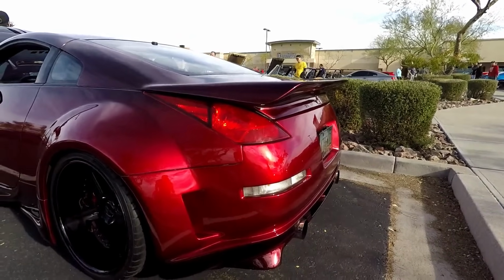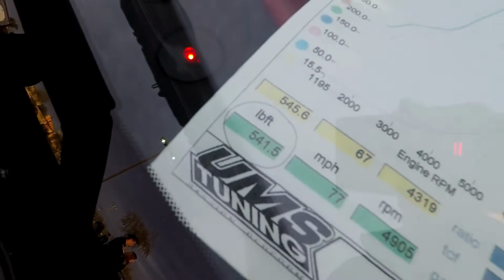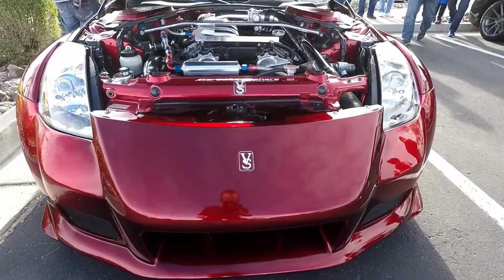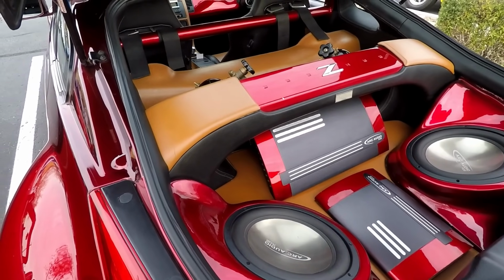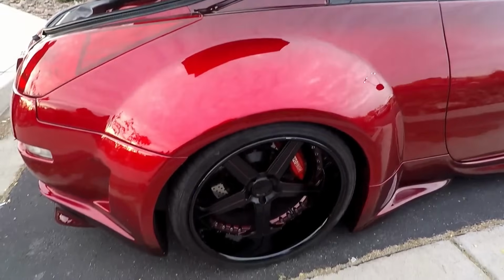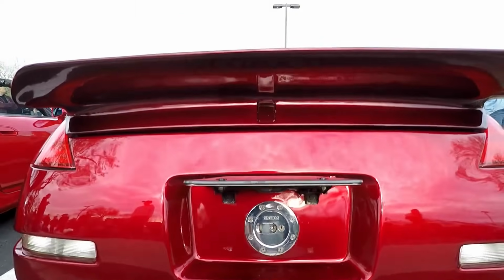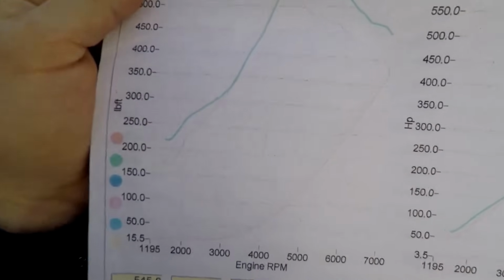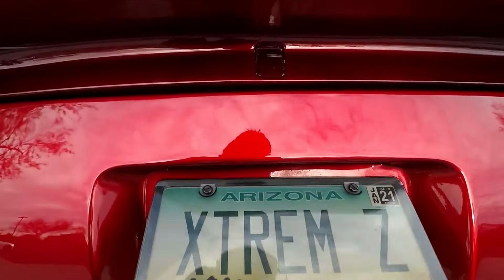Nissan 350z 💥 Stroker 4.2L Twin Turbo Full Build List 608WHP 💥 541WTQ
VQ35DE DYNO TUNED 608WHP 💥 541WTQ at UMS Tuning. Interview with the owner of a Nissan 350z APS Twin Turbo fully built 4.2L Stroker VQ35DE. Not only some pulls, but I show the build list of parts, along with the dyno sheets for 608whp/541wtq.

WHP - 608whp on 91 octane (14psi), 715whp on C-16 race fuel ( 23 psi )
Fully built 4.2L Stroker Kit
APS Extreme Twin Turbo Kit ( 1,000 HP )
HKS F-CON with boost controller
Darton Sleeve
JE Piston
Brian Crower rods
Brian Crower stroker crank
Brian Crower Valve train ( complete )
Brian Crower cams

Kentix - Manifold
Clutch - Spec stage 5 ( 1,000 HP rated )
Brakes - Stopteck BBK 355mm all around
Suspension- ARK fully adjustable
Fuel - Dual Denzo pumps
Wheels - Traffic Star - 19x10.5 Front, 20x11 rear
Tires - 275/35/19 Front and 305/30/20 rear

Body - Authentic Veilside widebody kit imported from Japan. 1,000's of manhours at Henry's Autobody
Paint - Candy Raspberry

I love YouTube and decided instead of consuming, I wanted to start creating!

Performance Mods:
- KW v3 Coilovers
- Injen CAI
- NWP 75mm throttle body
- Motordyne MREV2
- Motordyne 5/16th spacer
- Motordyne v3 ART pipes
- Motordyne Shockwave TDX2 exhaust